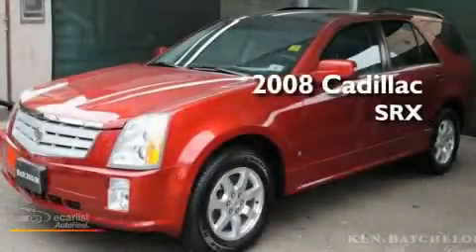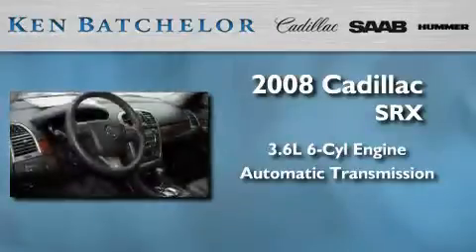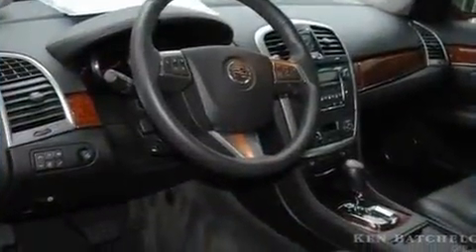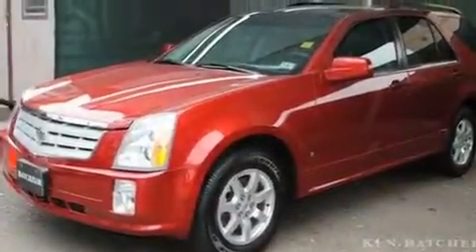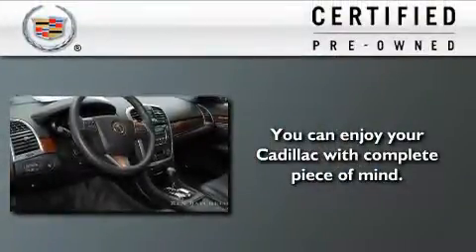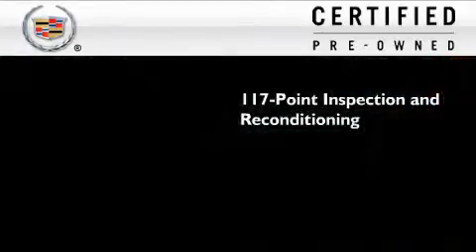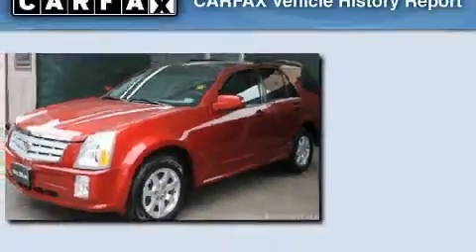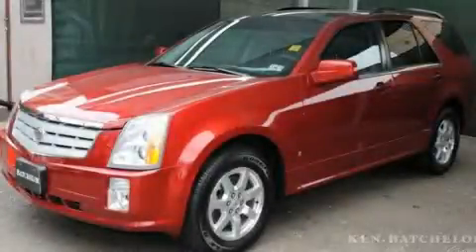Certified 2008 Cadillac SRX San Antonio TX 78230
We are proud to present this 2008 Cadillac SRX .

 Year : 2008

 Make : Cadillac

 Model : SRX

 Engine : 3.6L Variable Valve Timing V6 SFI

 Trans . : Automatic

 Exterior : Red

 Miles : 62,553

 Interior : Black

 Ken Batchelor Cadillac Saab Hummer

 11001 IH-10 W

 Mission

 Values

 Pre-Owned 2008 Cadillac SRX San Antonio TX